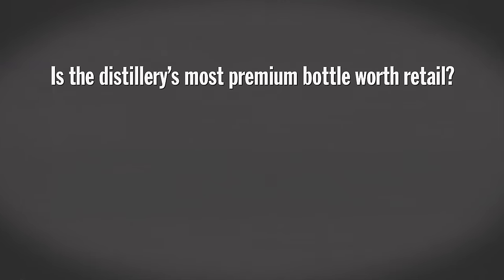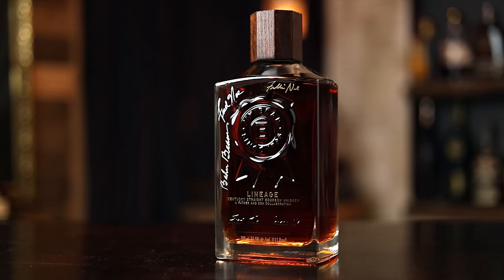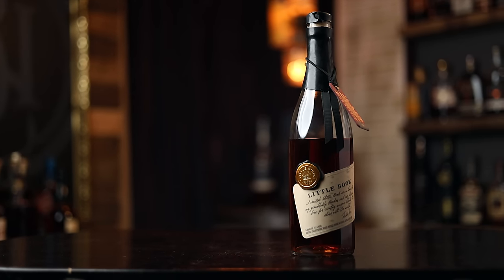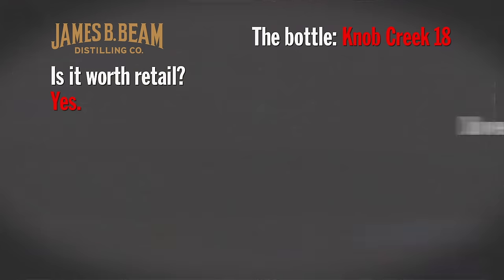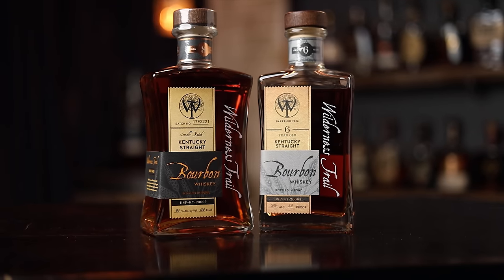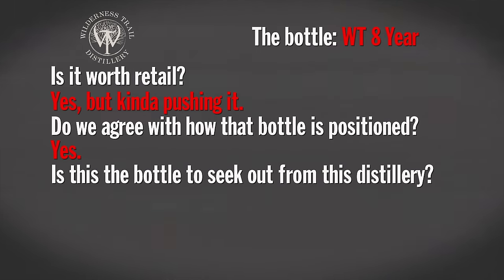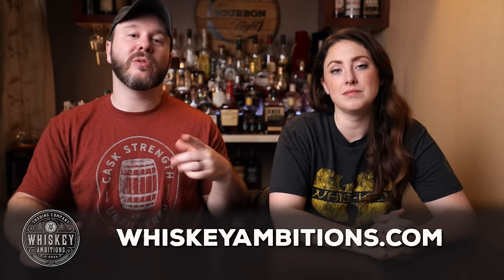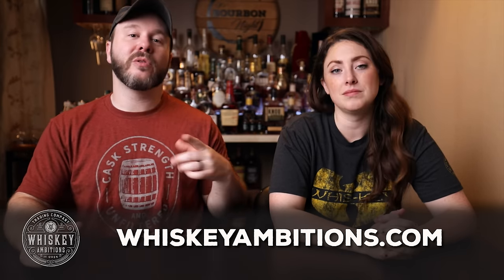Are These Bourbon Distillery's Top-Shelf Bottles Worth It? (Part 2!)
We're back with part two where we ask the question Are These Bourbon Distillery's Top-Shelf Bottles Worth It?
THE 24-HOUR SALE FOR OUR CASK STRENGTH & UNFILTERED T-SHIRT, plus the glasses we use, t-shirts, hats, hoodies, coins, candles, and more

Would you like to pick a single barrel with us or have access to exclusive single-barrel picks?

Chapters:
0:00 Here we go!
0:50 The questions we're answering
1:16 James B. Beam
6:42 Wilderness Trail
8:59 Announcements & Sale!
10:05 Heaven Hill
15:05 Lux Row
18:57 Buffalo Trace
24:01 Wrap up & are you subscribed?

All claims about alcohol, whether in this video, in this description, or on our channel, are intended only for those of the legal drinking age.  All links provided here should only be accessed by those of the legal drinking age.